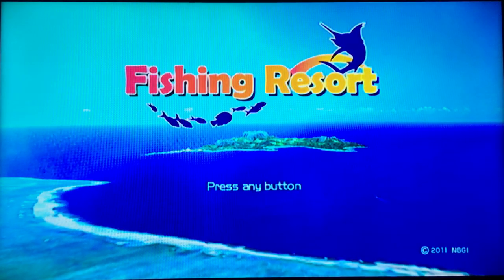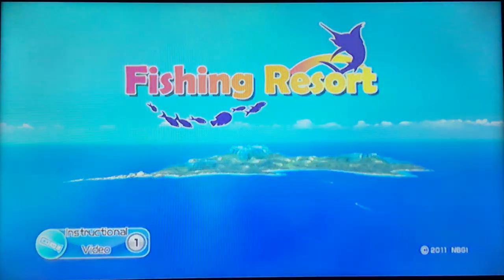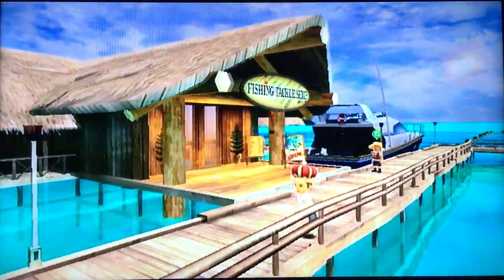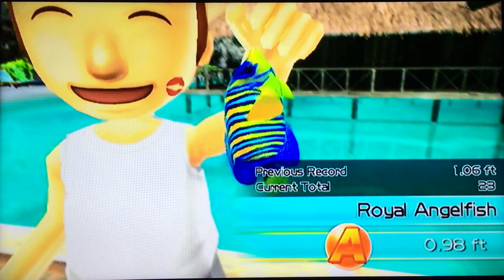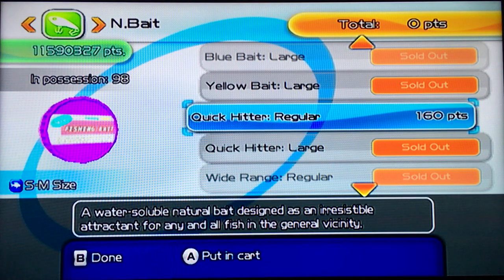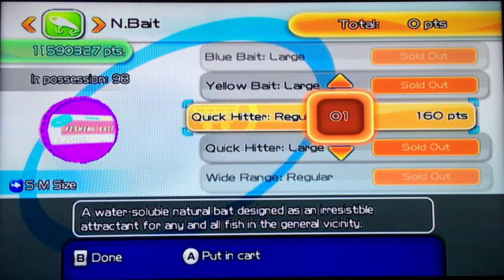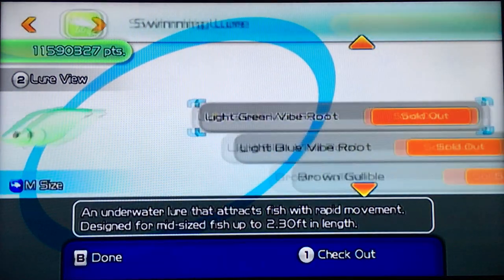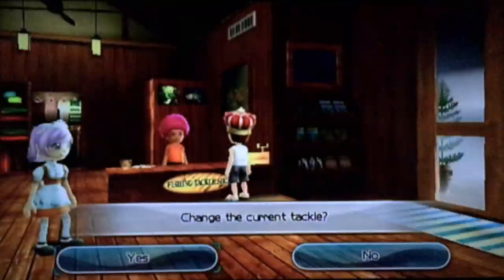100 Episodes ! - Fishing Resort Wii - part 1